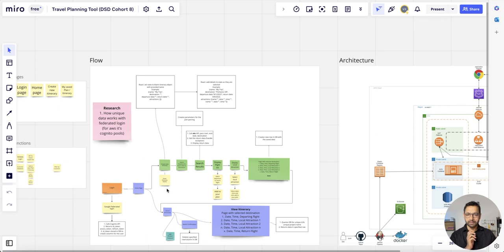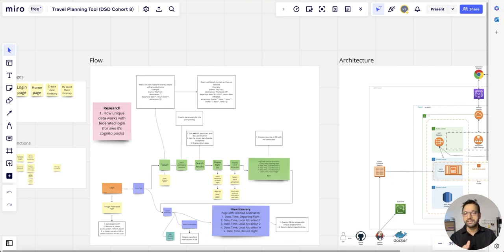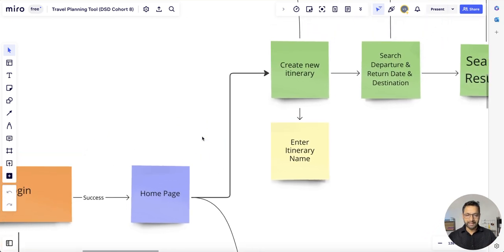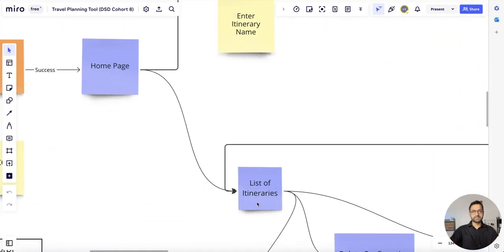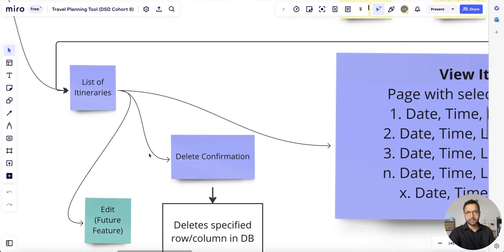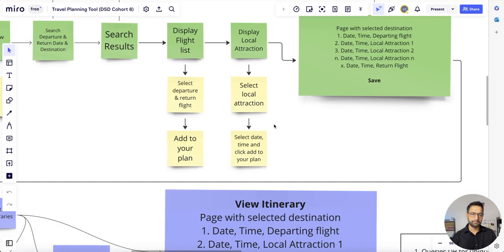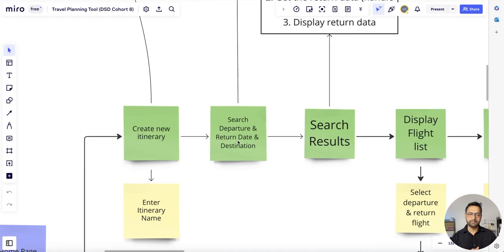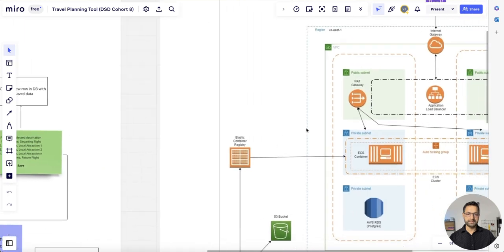We Are Building A Travel Planning Tool For Our Portfolio (DSD Project Week 2)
I am leading a DSD (Dallas Software Developers) cohort team. We are building a Travel Planning tool using Django, Python, React, Travel APIs, etc.

My team has an incredible group of people - Yoo Jin Bae, Carson Butler, Raeshelle Rose, Ryan Ybarra. I am super excited to have you as my team members.

Over the next six weeks, we will post weekly updates about this project, challenges, and wins.

In this video, I will show you how we created application flow and identified areas of work.